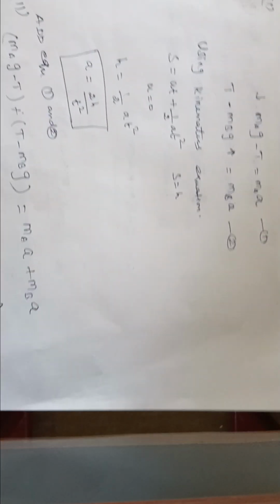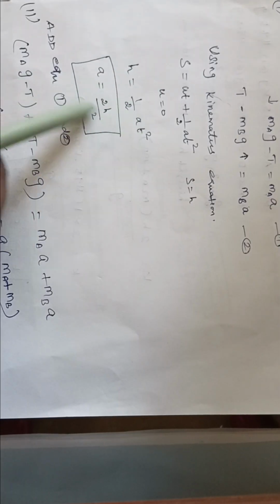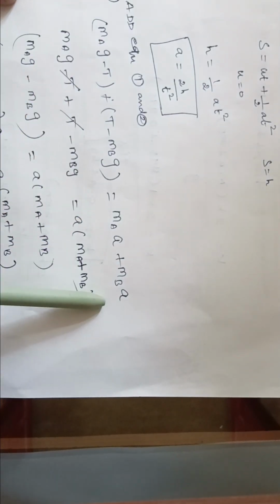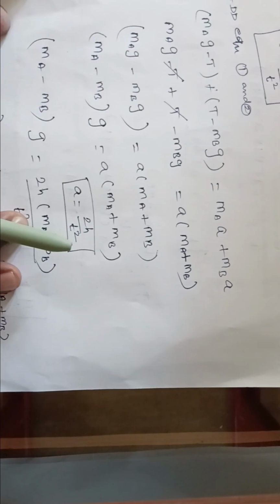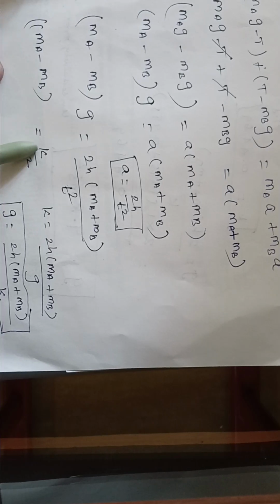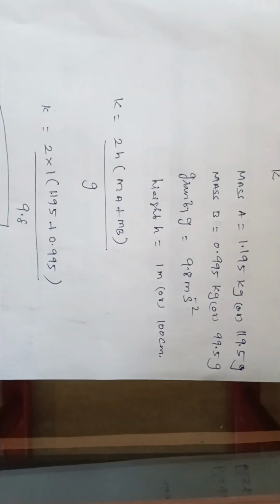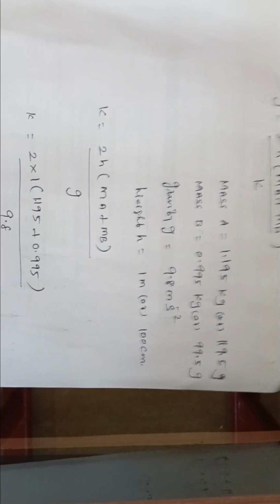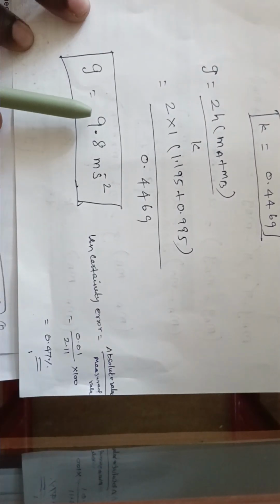Acceleration of free fall 'g' using the motion of two connected masses